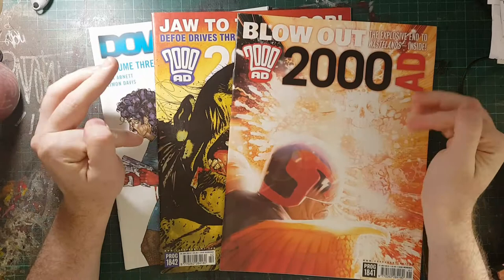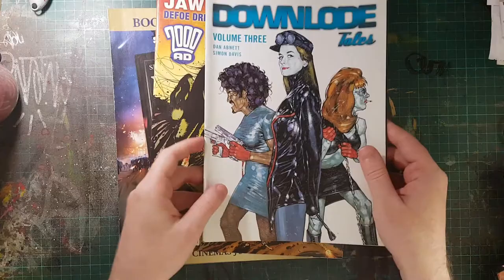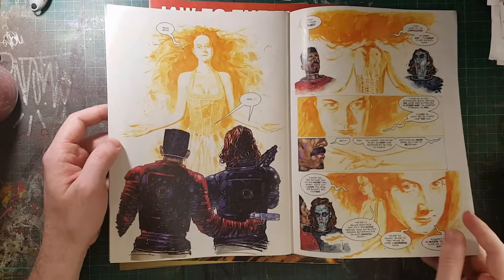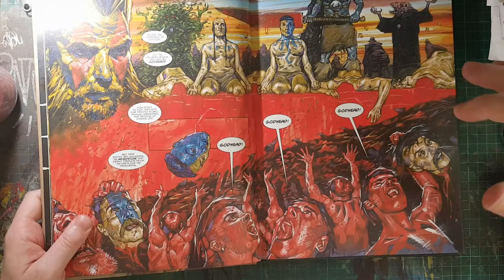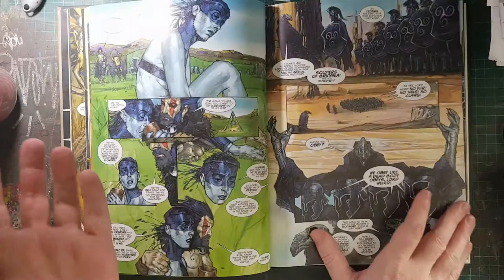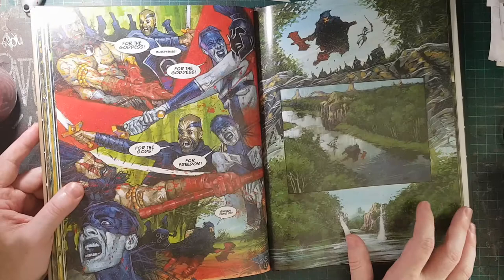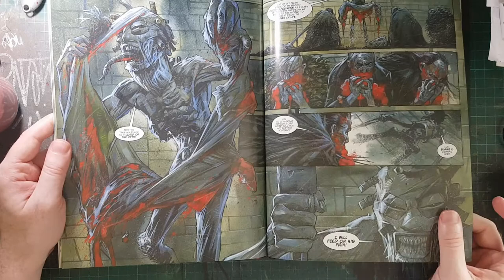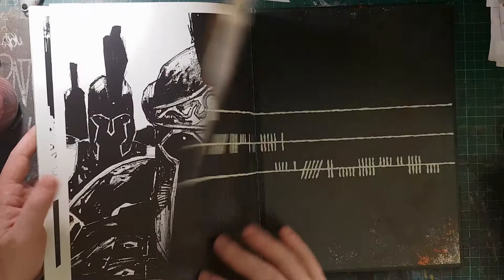ART OF: Simon Davis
A little look at some art by comicbook artist and portrait artist Simon Davis.